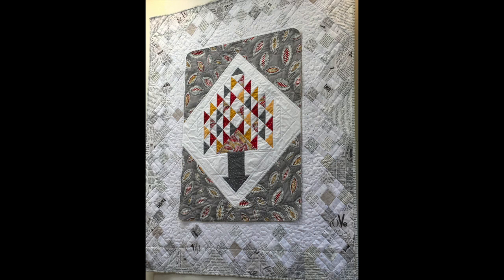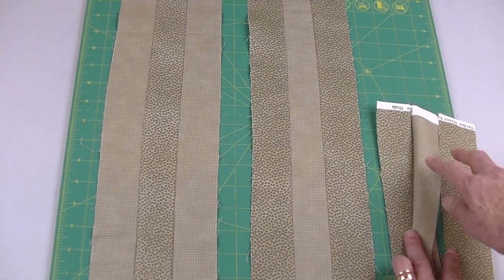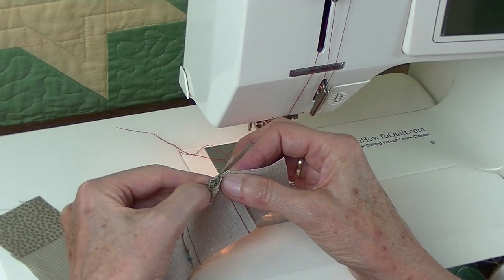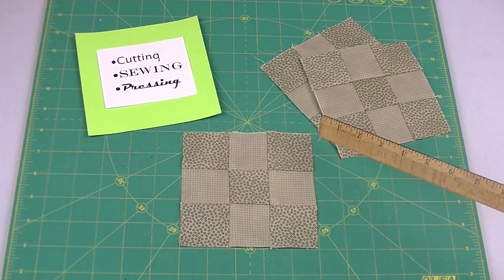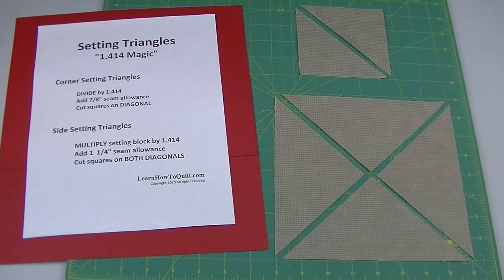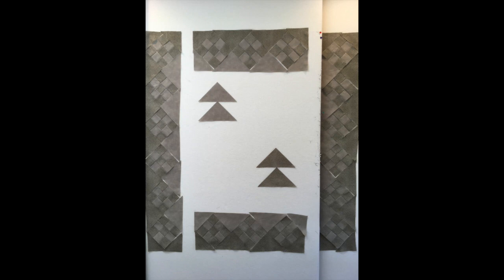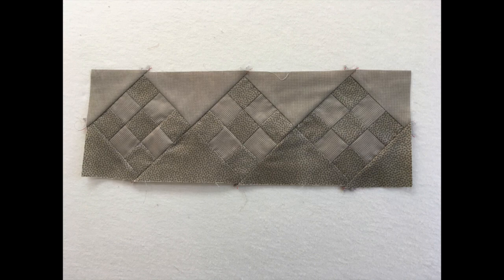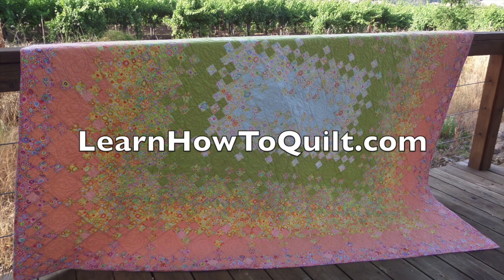Seasonal Samplers - The Frame (Setting Triangles)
Learn how to cut and sew SETTING TRIANGLES when making this quilted "frame" that can be used to showcase smaller quilts.  You'll also find out how to use STRIP PIECING to make the 9 PATCH BLOCKS set on point in the border.  For more FREE tutorials, please visit LearnHowToQuilt.com.  THANKS!

0:00 Introduction
1:05 Nine Patch Blocks
4:18 Setting Triangles
6:35 Border Layout

Supply List for The Frame - Seasonal Sampler   (about 32" by 37")
FABRIC: (100% cotton works best!)
Dark fabric - 7/8 yard
Light fabric - 1 1/4 yard
Backing - 7/8 yard
BATTING:
7/8 yard
NOTIONS/TOOLS:
Cutting Tools (scissors, rotary ruler, mat and cutter)
Thread
Straight Pins/ Safety Pins
Iron and Sewing Machine